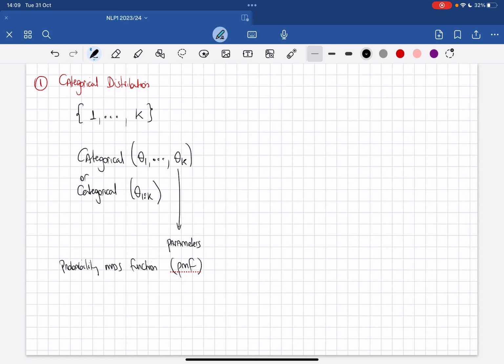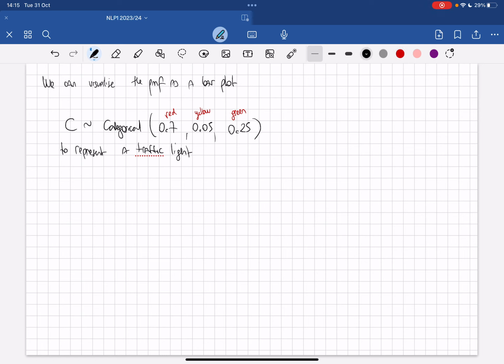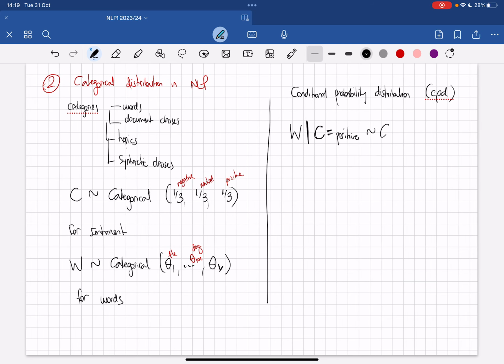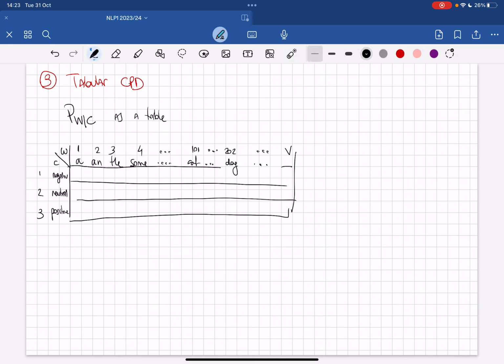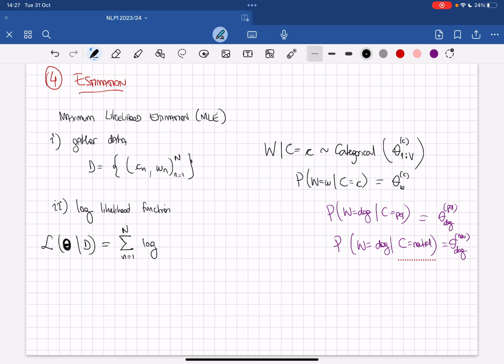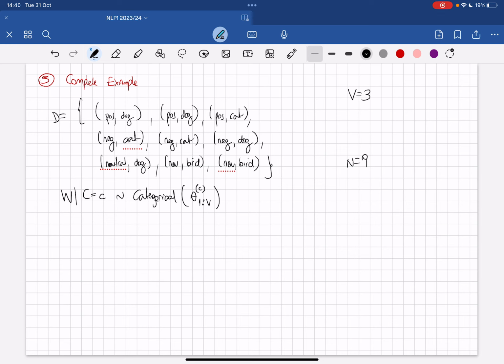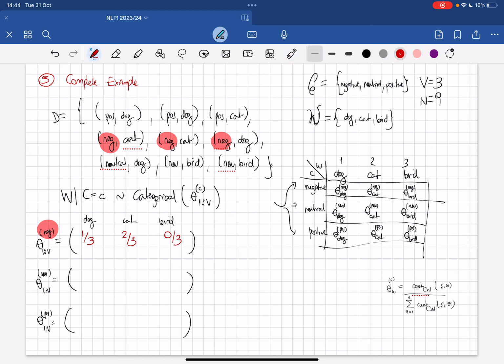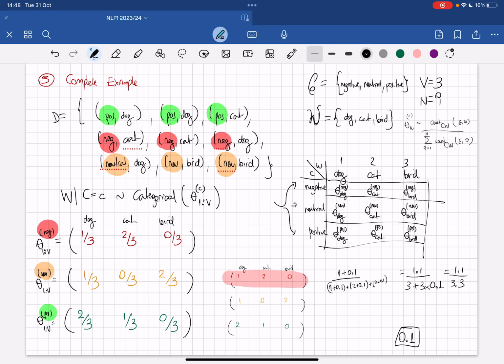Representing and estimating Categorical distributions: the tabular case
This video should help NTMI and NLP1 students understand the tabular representation of a Categorical distribution.

00:00 Categorical distribution
05:40 Example (traffic light)
07:33 Categorical distribution in NLP
10:00 Conditional probability distribution (cpd)
12:39 Tabular CPDs
15:42 Estimation
20:50 Complete example
28:10 Implementation notes